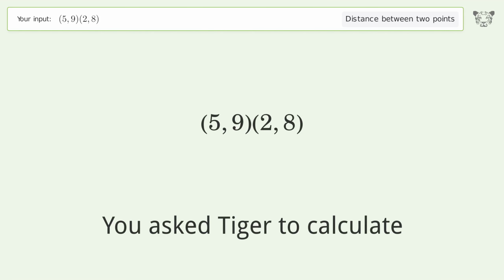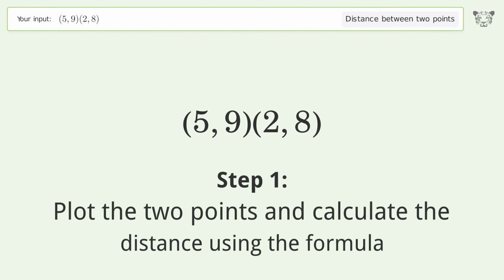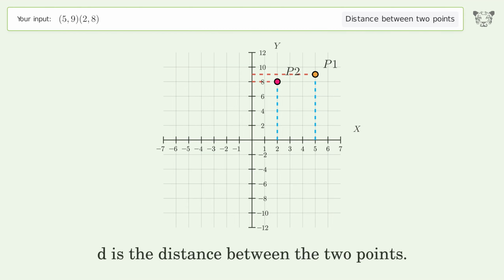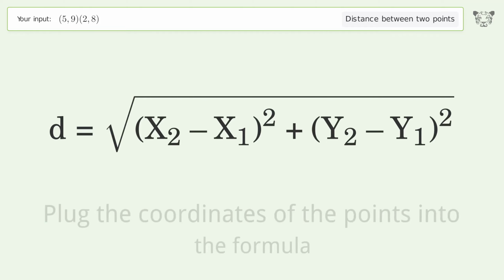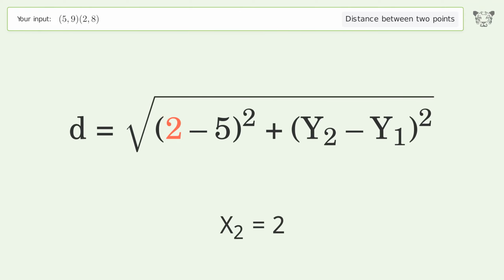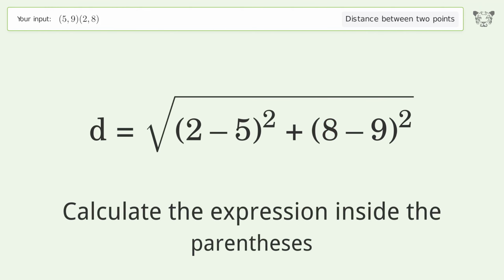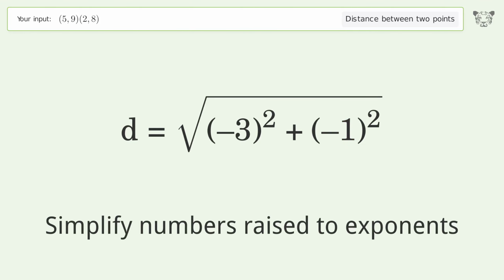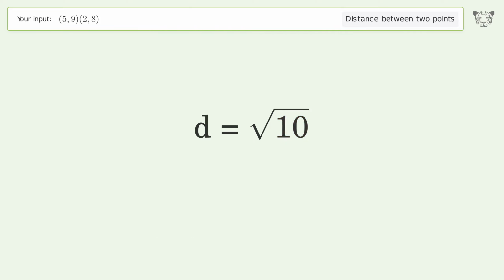Find the distance between two points p1 (5,9) and p2 (2,8): Step-by-Step Video Solution